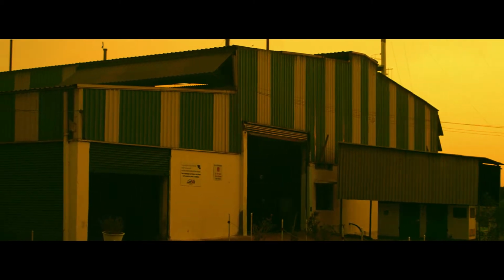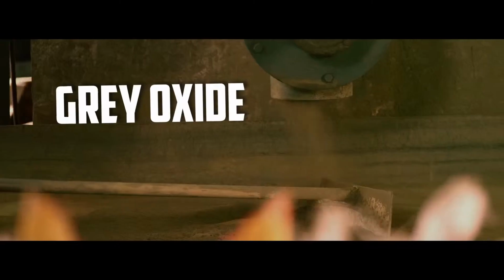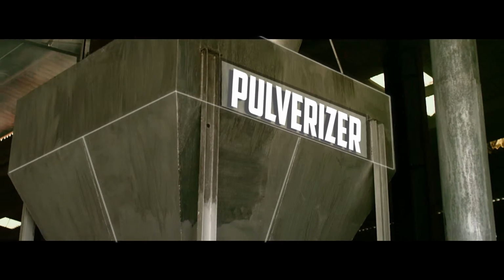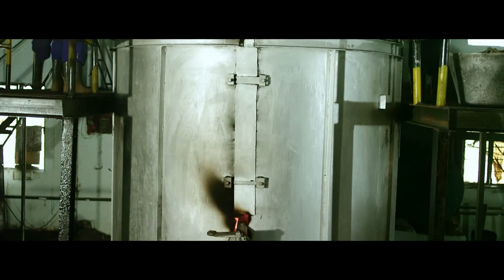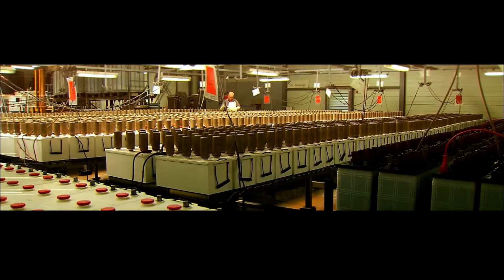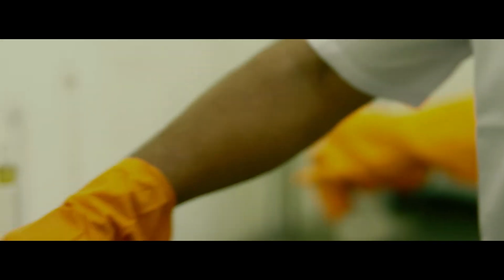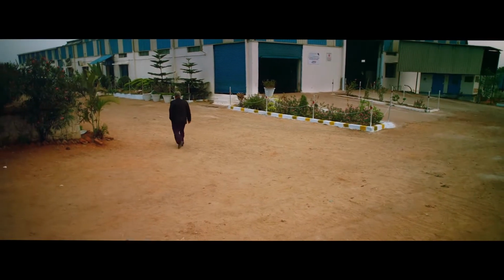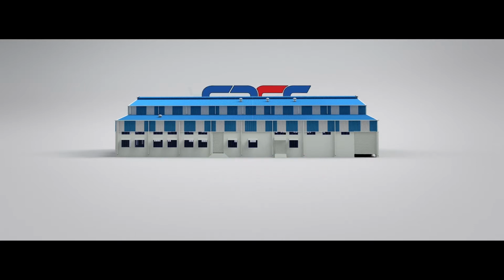SPES - Corporate Film